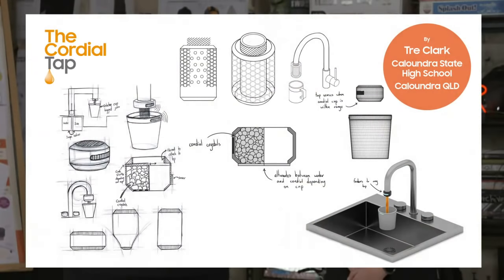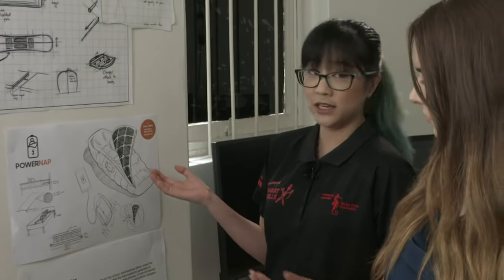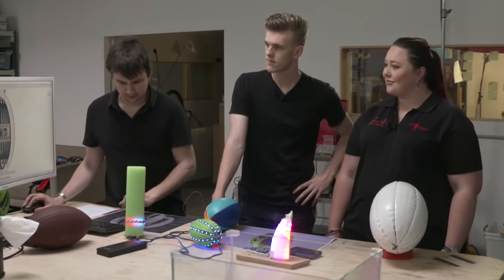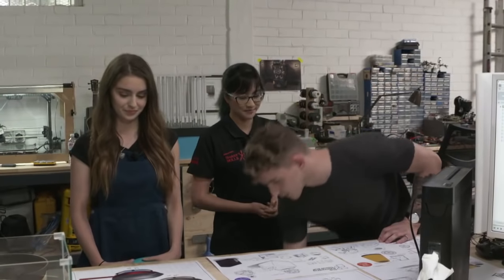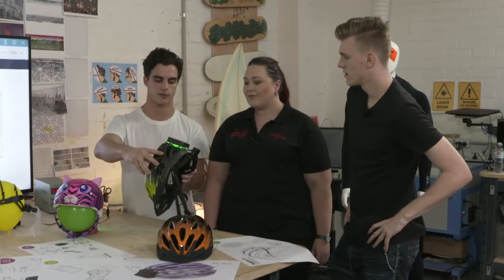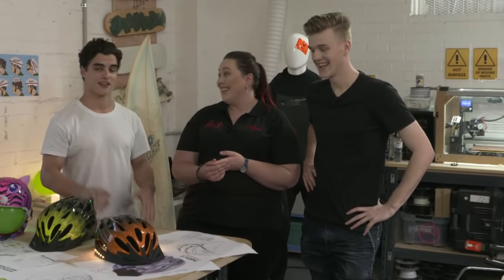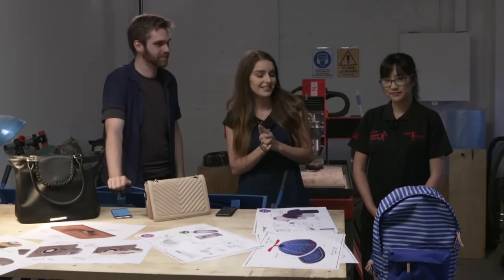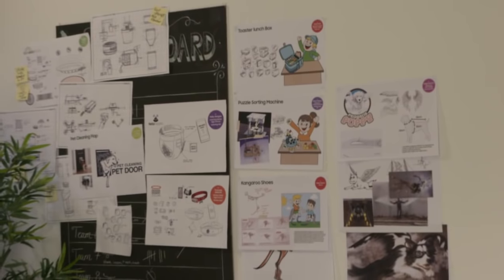Samsung Make My Idea Show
We invited young people from all across Australia to submit their ideas, now we're making them! Join Lachlan, Loserfruit, Questacon and a team of experts for the Make My Idea show, testing your ideas LIVE!